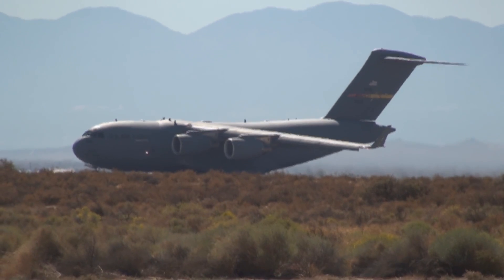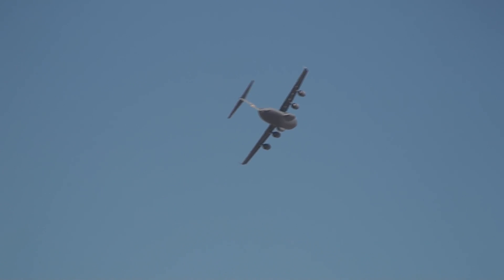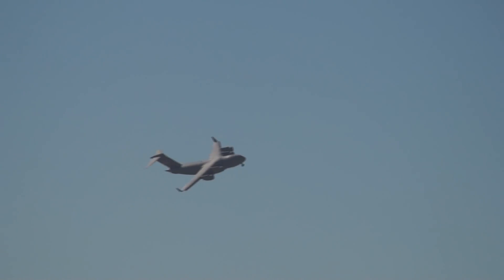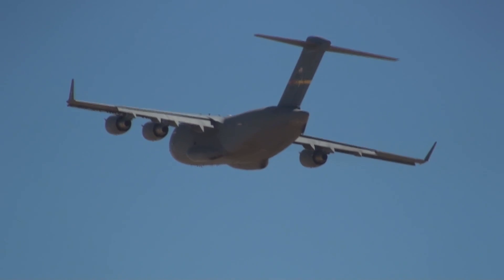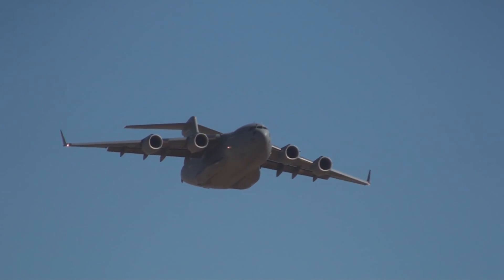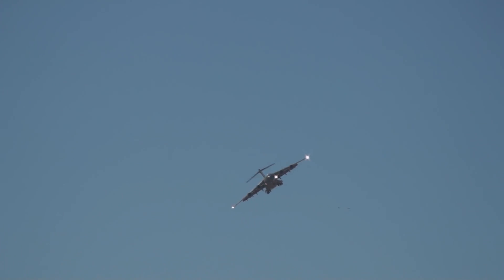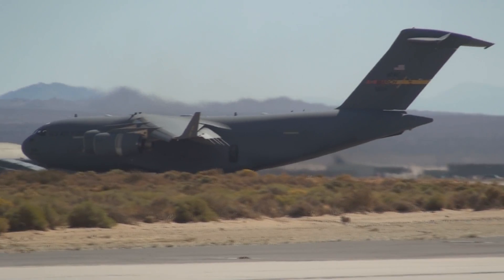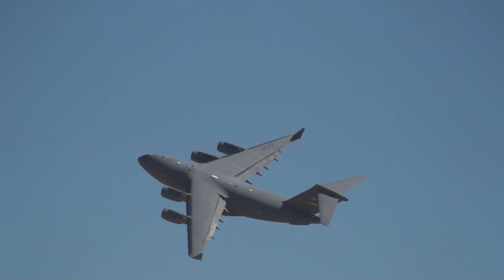Flight Test Nation 2009 - C-17 Globemaster III Demo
March ARB puts one of their C-17's through its paces over Edwards AFB during Flight Test Nation 2009.

Saturday.